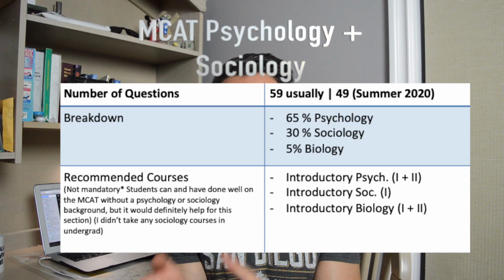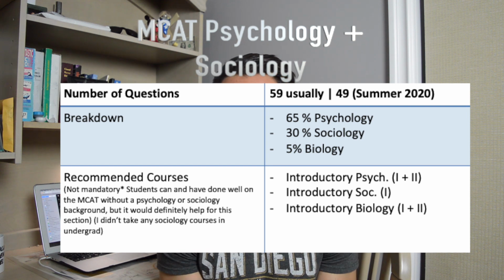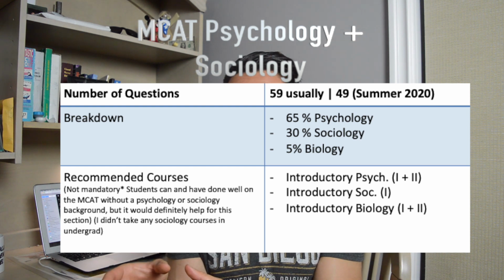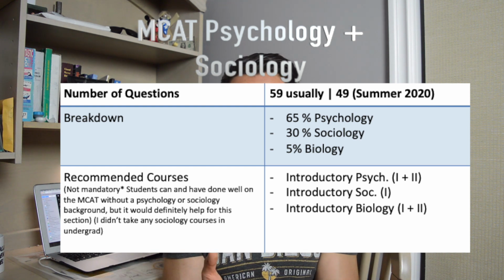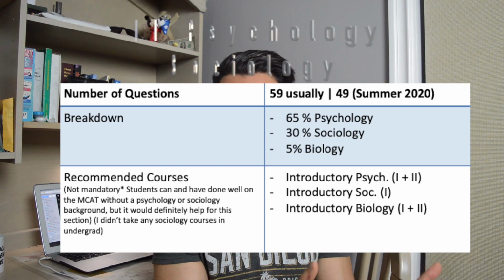MCAT PSYCHOLOGY and SOCIOLOGY COMPLETE STUDY GUIDE (study plan, test tips and more)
This is my complete guide to the MCAT PSYCHOLOGY and SOCIOLOGY section and goes over what I believe to be the best way to study, some quick tips for how to improve your score, where you can find free questions and resources to help you practice and a few thoughts on my own test experience.

⏳Time Stamps
Psych. Social and Bio. Foundations of Behaviour Overview - 1:10
Why Students Don't Do Well On This Section (Traps To Avoid) - 1:29
My Recommended Study Plan - 3:22
The Importance of the KA Notes - 4:38
My Top 5 Tips To Improve Your Score - 5:56

Nice to meet you 🤙 I'm a first year medical student at McMaster University in Ontario, Canada. I'm just trying to document my experiences throughout my medical training and beyond to hopefully help inspire/guide some other students... and make things more fun for myself :) I post a new video once per week.

(That's all... medical school and YouTube keep me busy enough 😅)
(Also, I always follow back 😇)

✅📒 ✏️ MCAT Study Resources
Recommended MCAT Study Books -
Princeton books (I actually used these ones myself)
Kaplan Books (lots of students have told me that they liked these ones)

🚑Medical School Resources
Netters Anatomy Colouring Book
Netters Anatomy Flashcards